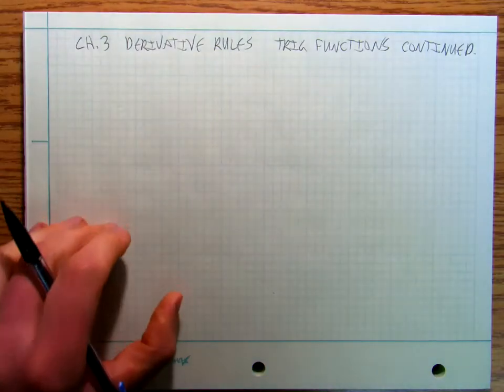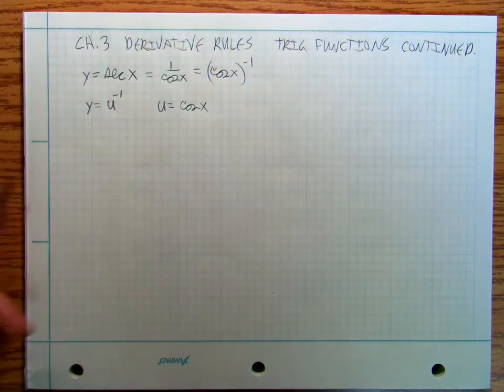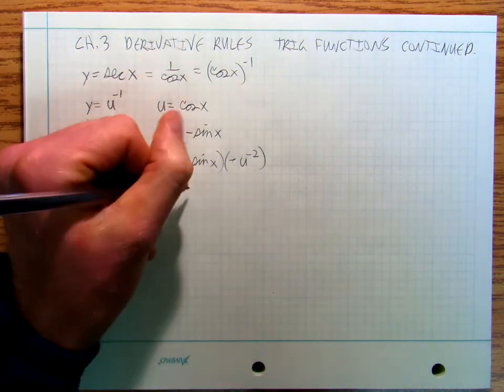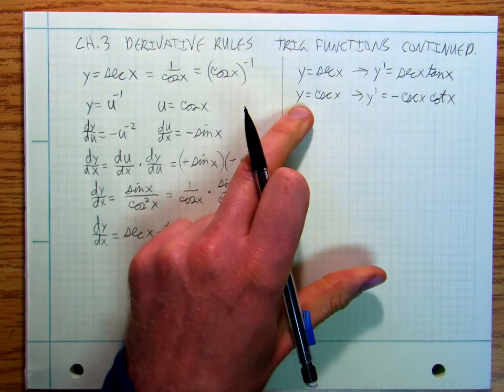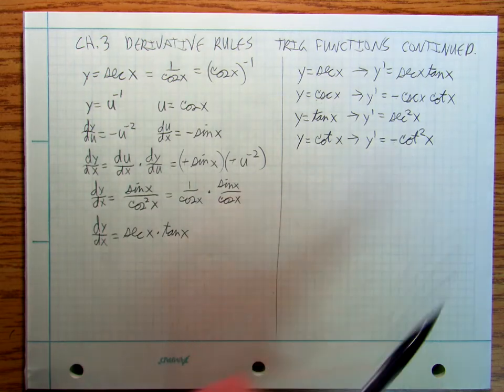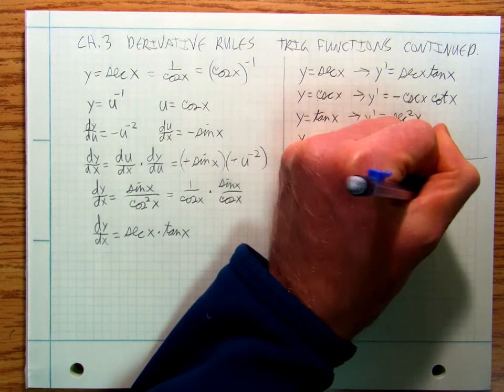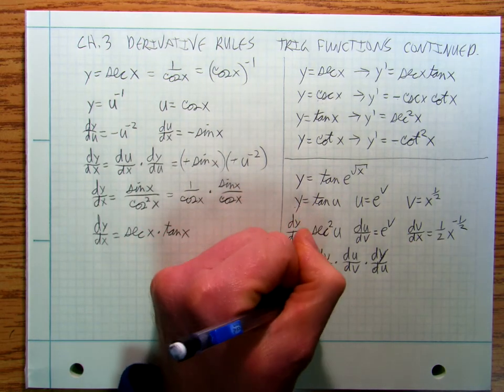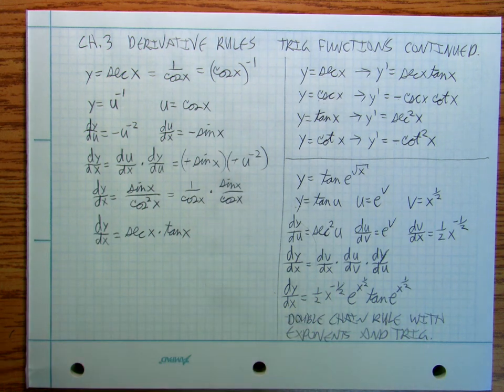Calculus3g Derivative Rules: Trigonometric Functions.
This video looks at how to use the chain rule and derivative rules for sine and cosine in order to find the derivative of secant x and cosecant x  (sec(x), csc(x)).  It also touches on derivative rules for tangent and cotangent. differentiation.